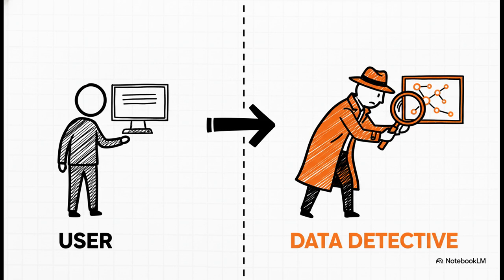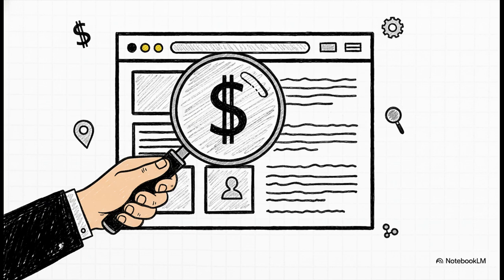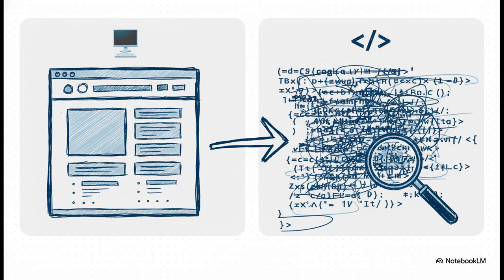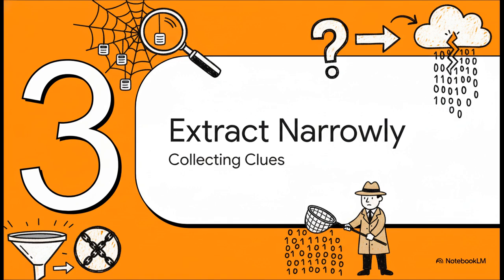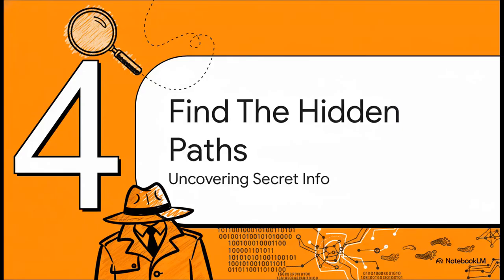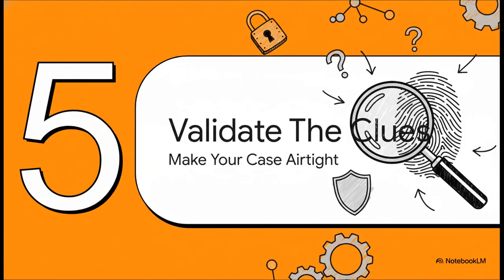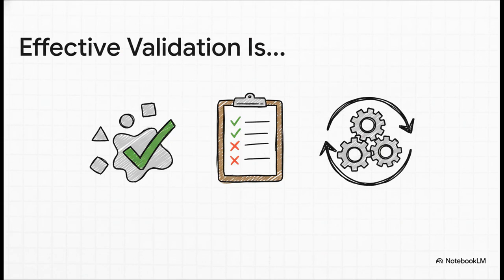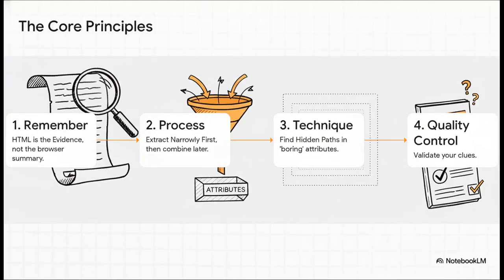The Architect’s Manual for Web Extraction and Validation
These sources outline a strategic approach to web scraping and data extraction that prioritizes precision and simplicity. The text suggests that developers should view the rendered browser view as a summary while treating the underlying HTML as the primary source of truth. By focusing on narrow data extraction before attempting to merge datasets, programmers can manage information more effectively. Furthermore, the guide highlights that valuable information is frequently located within unremarkable HTML attributes rather than obvious text. Finally, the author recommends a minimalist approach to validation, suggesting that checks should be routine, logged, and focused only on essential data points.